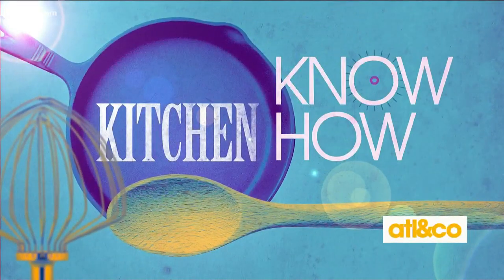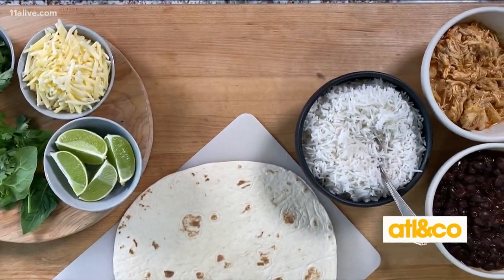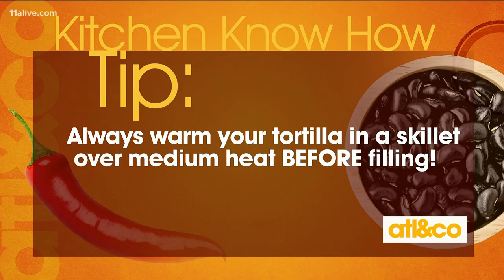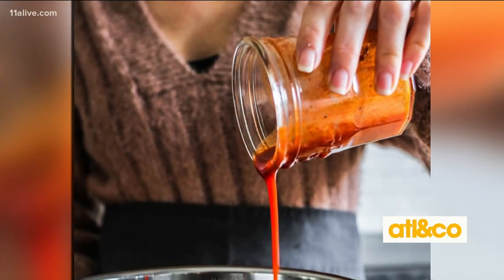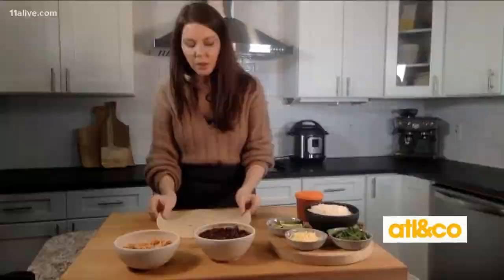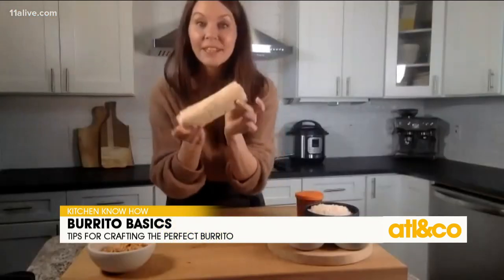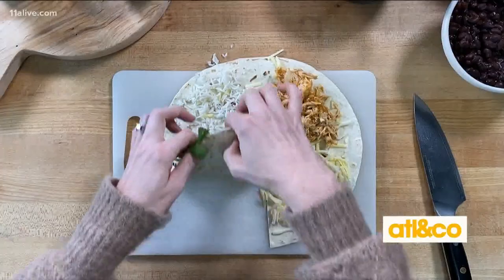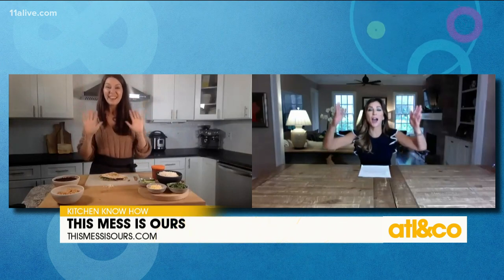Kitchen Know-How: Burrito Basics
There's an art to crafting the perfect burrito! Food blogger Meg van der Kruik from 'This Mess Is Ours' shares top tips for the tastiest burrito.